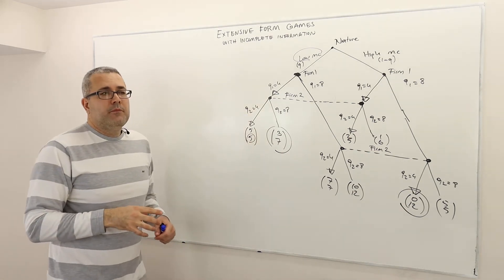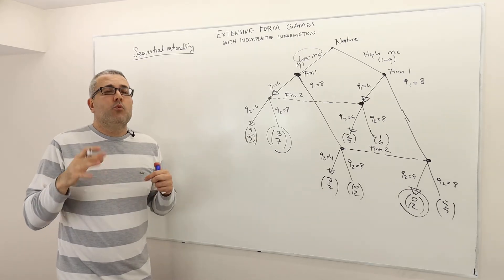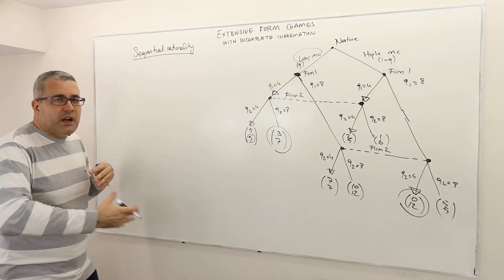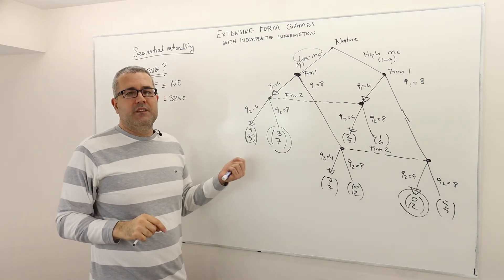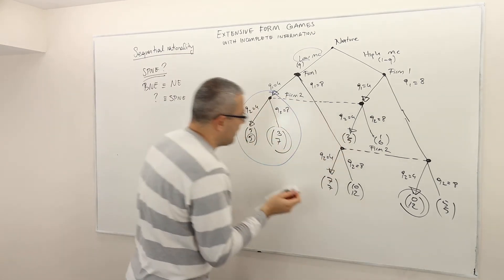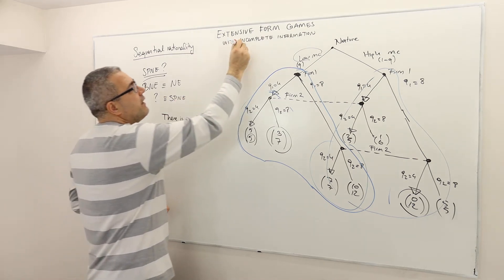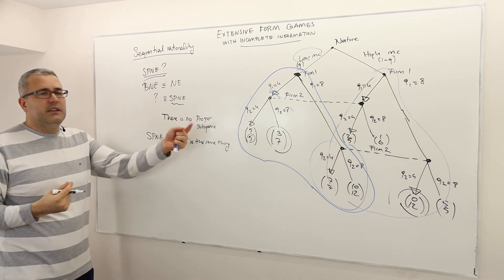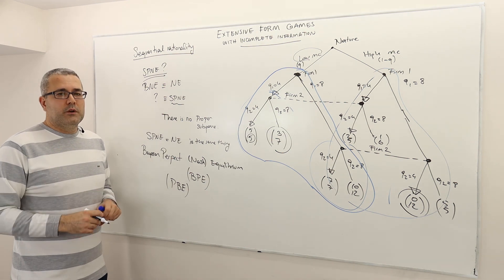4. Subgame Perfection in Extensive Form Games with Incomplete Information (Game Theory Playlist 10)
In this episode we describe the idea of subgame perfection in extensive form games with incomplete information, also known as sequential rationality. We also talk about solution concepts that we may use to solve these games. Objective is to find the equivalence of the concept of subgame perfect Nash equilibrium in extensive form games with incomplete information.